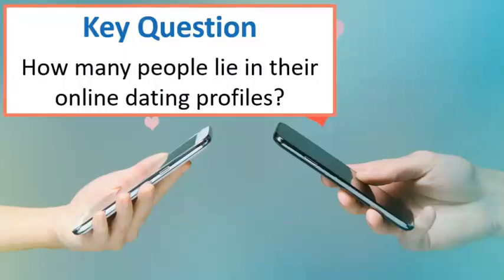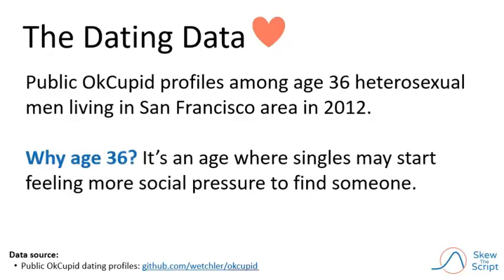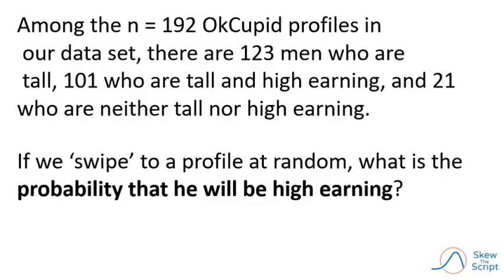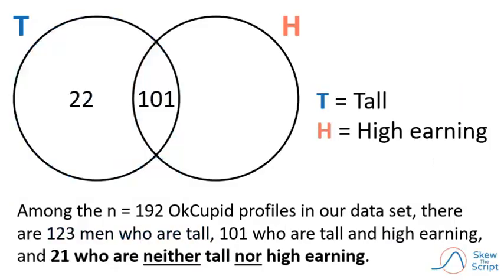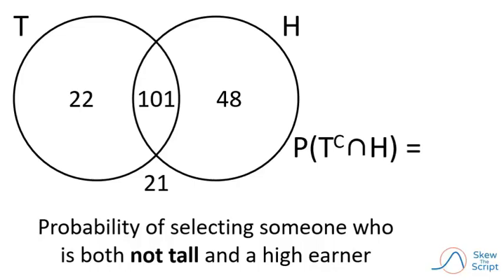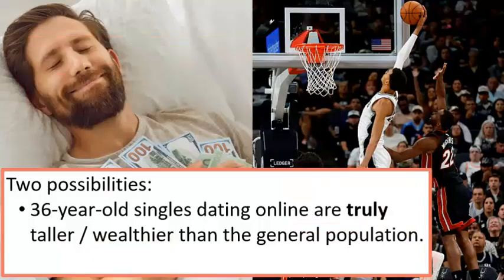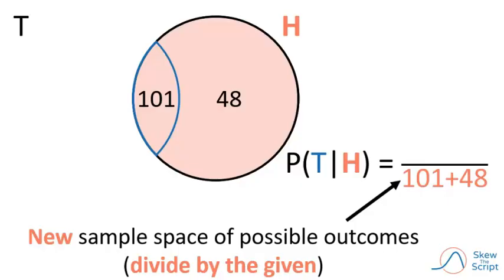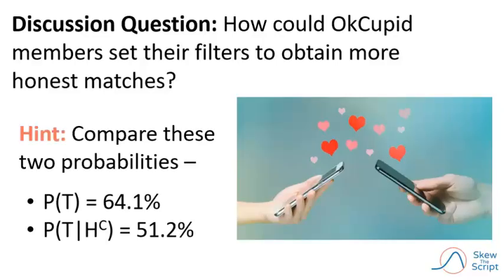AP_Stats_2_A_3___Conditional_Probability